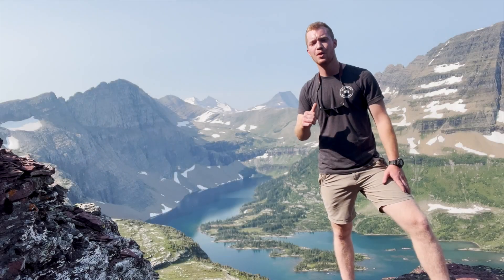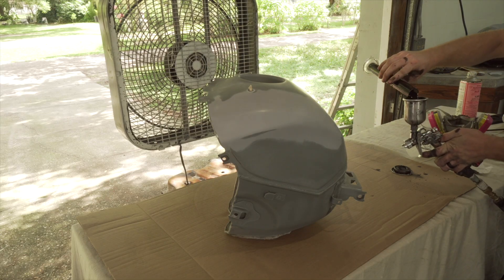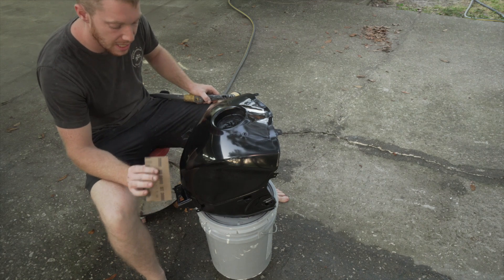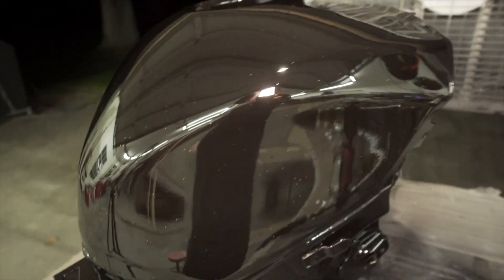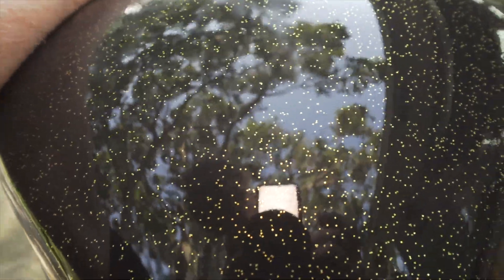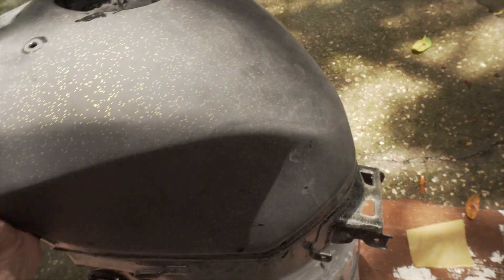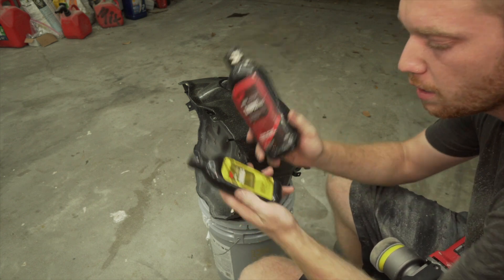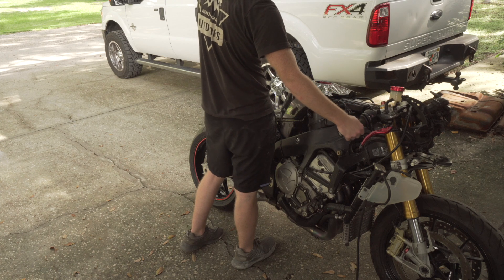BMW S1000rr Wrecked Bike Rebuild ( PT. 6 CRAZY paint job on a NEW tank)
I bought a 2013 BMW S1000rr from Built from the bottom that was a project of his from a while ago that he lost interest in so I picked it up for $3000! the BMW does have a salvage and 50k or more miles so it'll be interesting for sure! y'all stay tuned for upcoming videos on the S1000rr. SO CJ media and I tore down the bmw s1000rr, inspected it, and got it running! Then last video I took the bike outside to a tree and tied it to it then proceed to hook a heavy duty ratchet strap to my truck and use it to BEND my sub-frame back because it was bent in the wreck! I repaired the S1000rr Instrument cluster that had a damaged stepper motor! I install the new timing chain cover and engine case sliders, new rear set, and repaired the little plastic cover to the ignition. I replaced the front brakes and flushed all the lines to make sure it stops like a top! I bought a new rear wheel and installed a new tire on it (because I damaged the bead on the used tire) also I bought the quick shifter rod so now it's able to shift finally! Now in this video I purchased a new used tank off ebay for $130 and sanded it down and painted it black also I added GOLD flake into the clear coat!

Benjamminoutdoors

BENJAMMINOUT